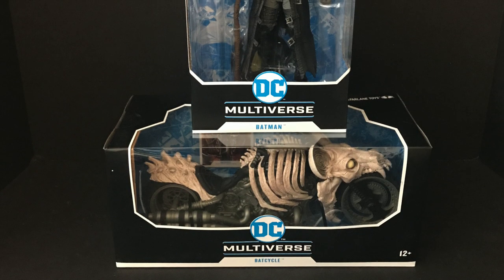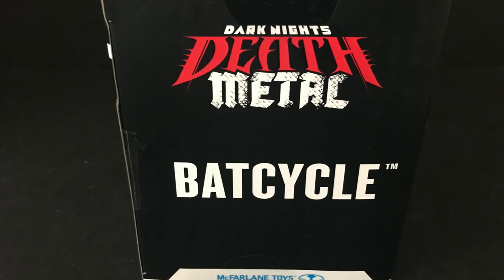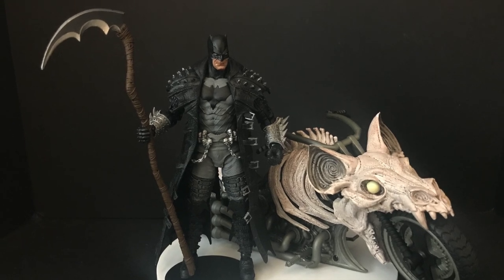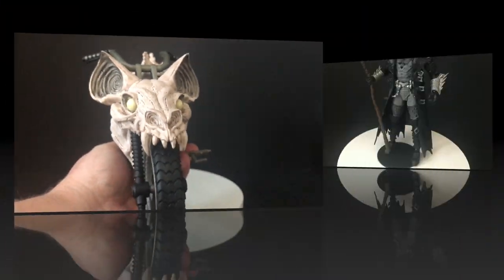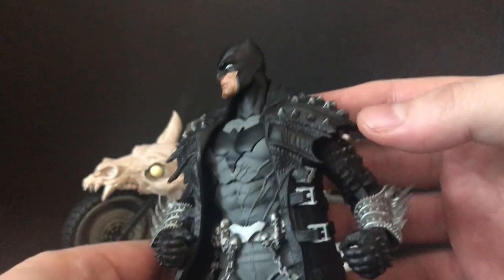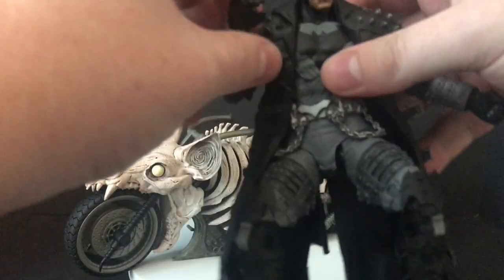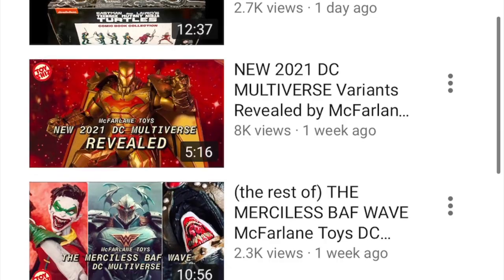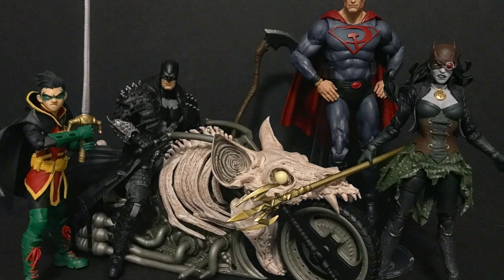2021 DC Multiverse DEATH METAL BATMAN & BATCYCLE by McFarlane Toys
RISE!

Everything you need to know about the brand new 2021 DC Multiverse DEATH METAL BATMAN & BATCYCLE by McFarlane Toys!

Order off Amazon NOW!

-The Drowned

-Damian Wayne

-Death Metal Batman

-Red Son Superman

-The Death Metal Batcycle

Want to win a McFarlane Toys prize pack featuring this new Death Metal Batman and Batcycle, head over to my Instagram NOW and enter!

Good luck!